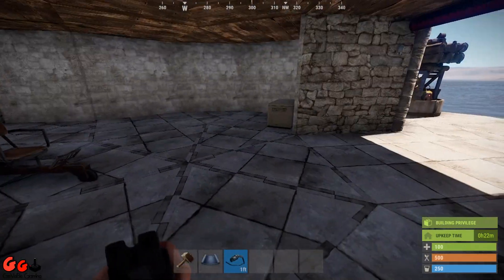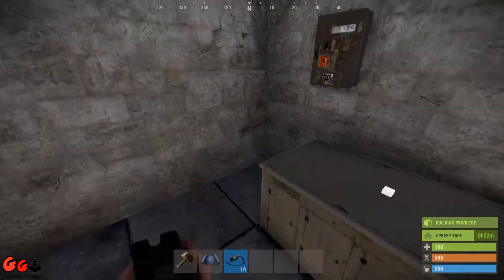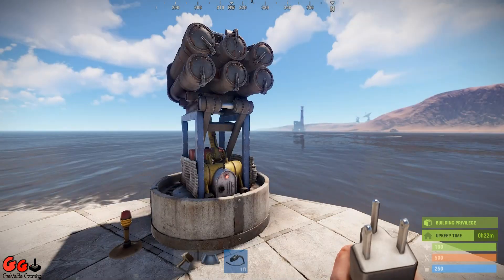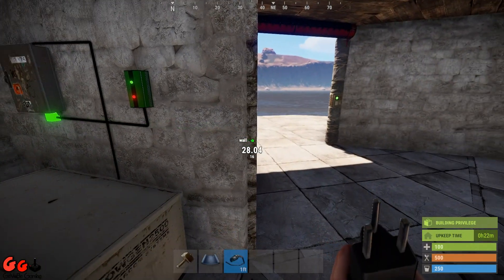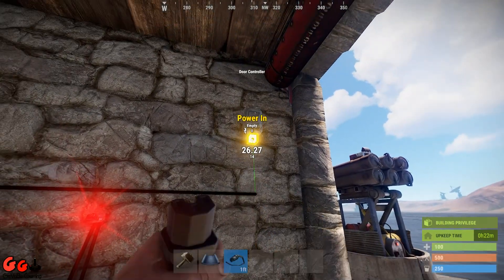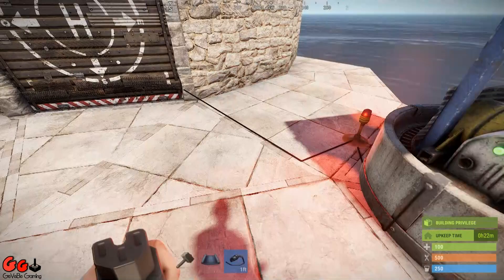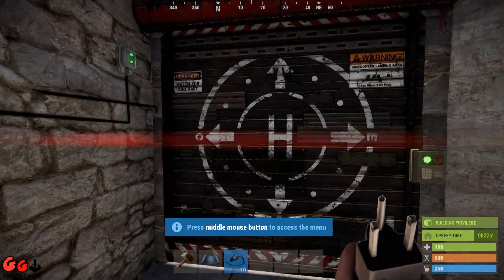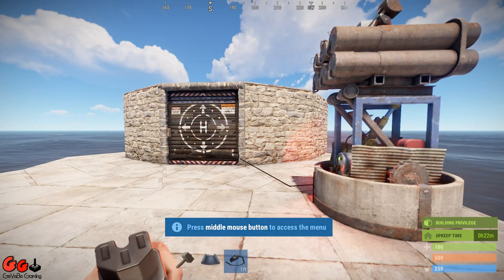Rust Electricity Tutorial - Automatic Garage Door & SAM Turret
Open your miniport garage door and automatically deactivate your SAM turret by using the laser detector.